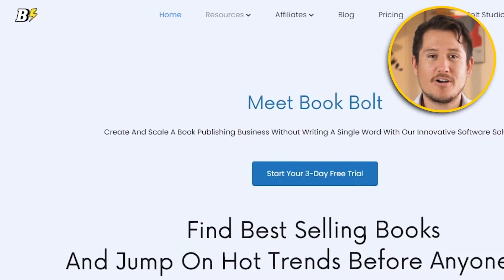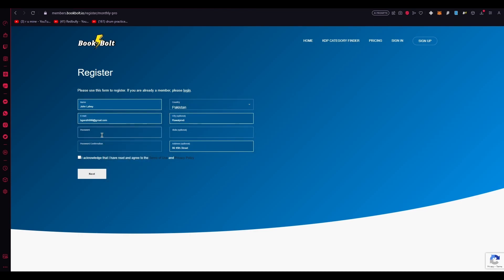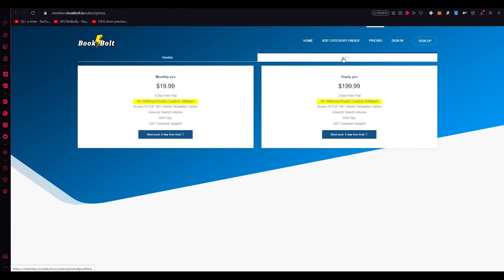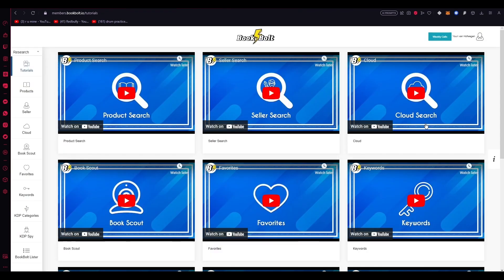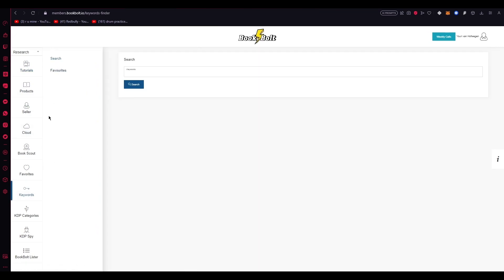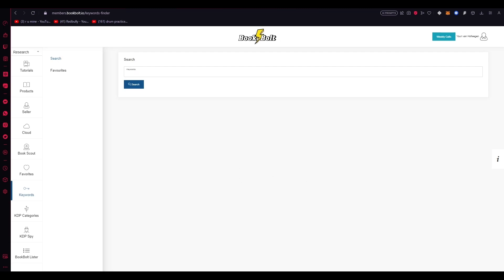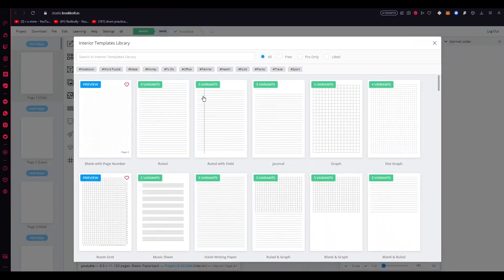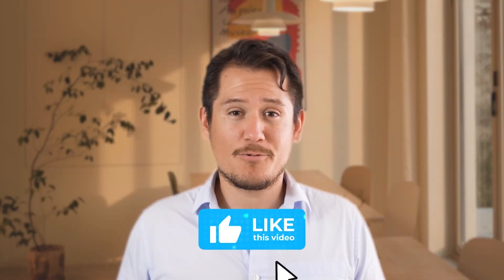Best BookBolt Coupon Codes 2024 (Book Bolt Discount)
3 Day Free Trial (use 'creator20' for 20% lifetime discount)

In this video I will give you my special book bolt coupon code so that you can get a 20% lifetime discount!

At Goat Media, we're all about exploring the digital landscape, focusing on online platforms and software. Our mission is to empower you with valuable insights, reviews, and tutorials to enhance your digital experience.